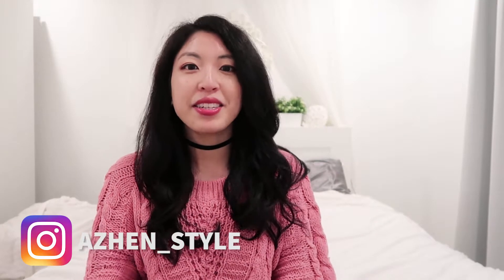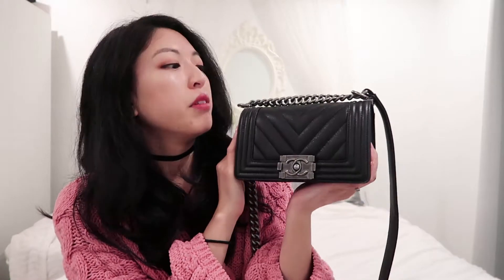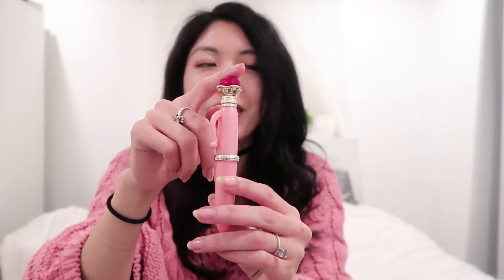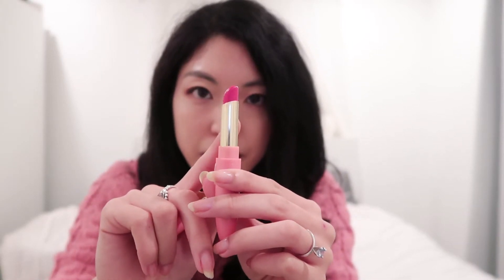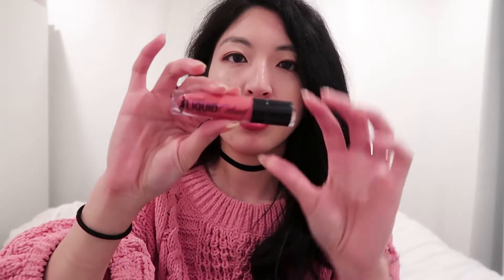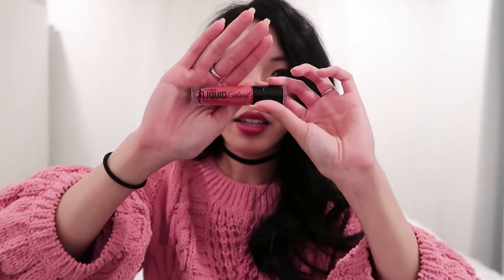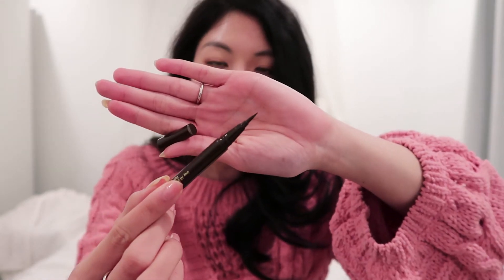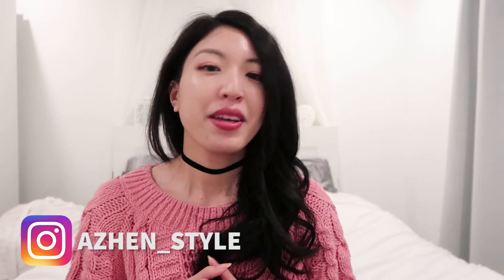WHAT'S IN MY CHANEL BOY? | CHIT CHAT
Hey Everyone,

I hope you enjoy my very first What's In My Bag (WIMB) video featuring my Chanel Chevron Boy Bag in the caviar leather. Would love to hear your thoughts on what you like to carry around in your purse too! :)

Amery

NOTE: Very SORRY for the screeching noise in the background. I have no idea what it is, but I'm trying to get a new mic so hopefully it will not happen in the future.